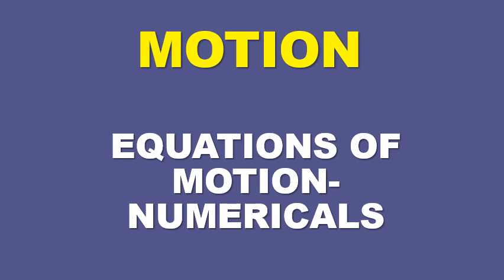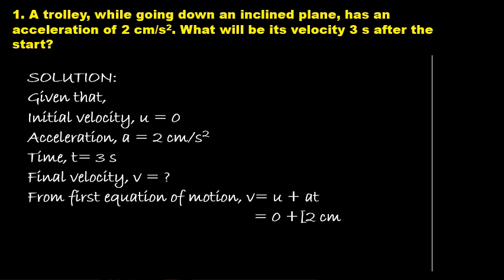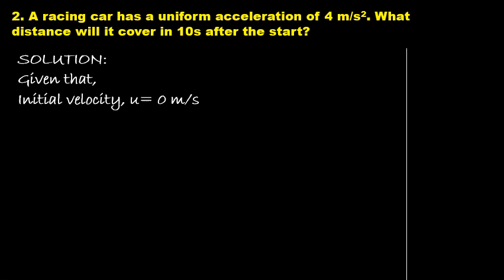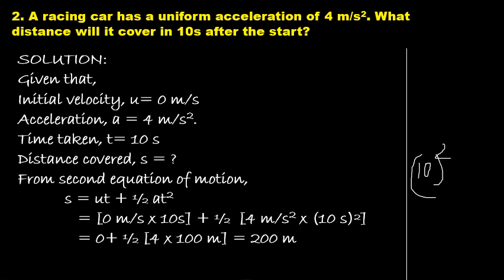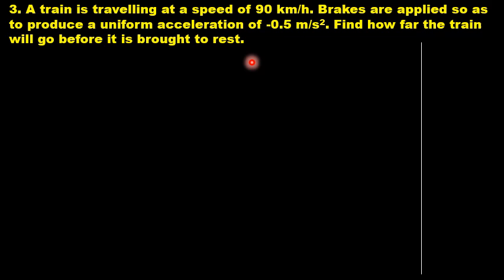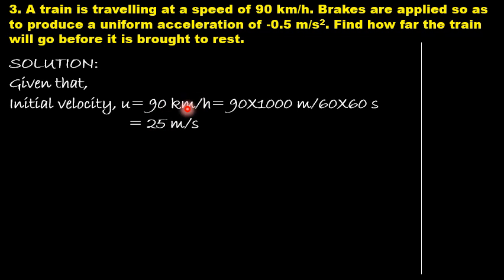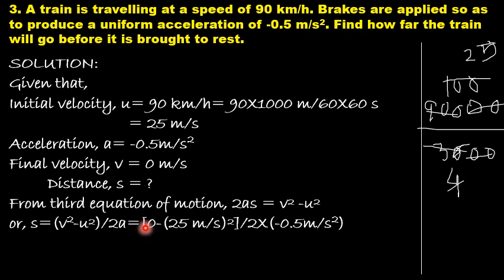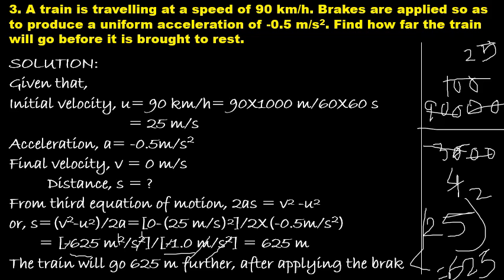motion NUMERICAL PROBLEMS | EQUATIONS OF MOTION | CLASS IX | PHYSICS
Numerical problems based on equations of motion. How to solve numerical problems, conversion from one unit system to another.